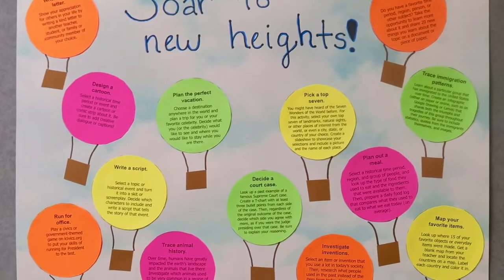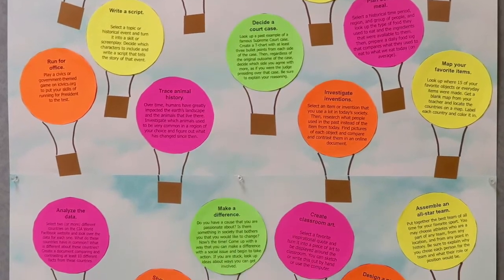First Two Weeks Lesson Plan | What to teach at the start of the year?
In this video, I share what I will be doing during the first two weeks of school. While this definitely works with middle school social studies, I think many of the concepts can also be applied to other subjects as well.